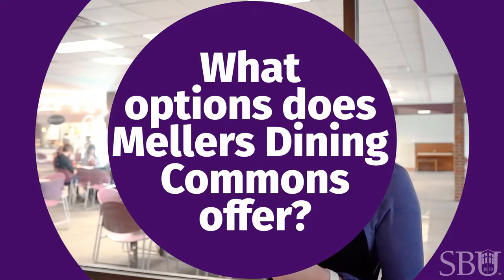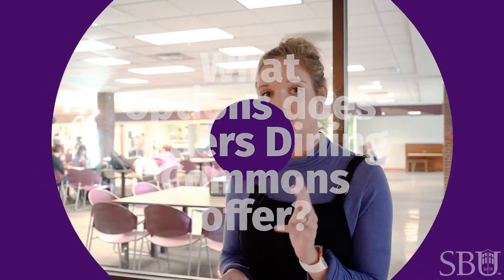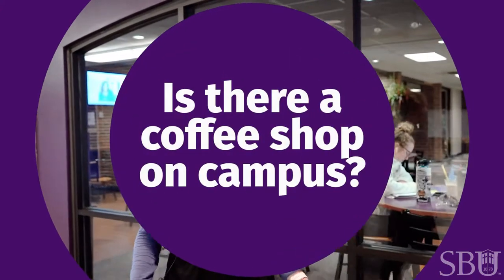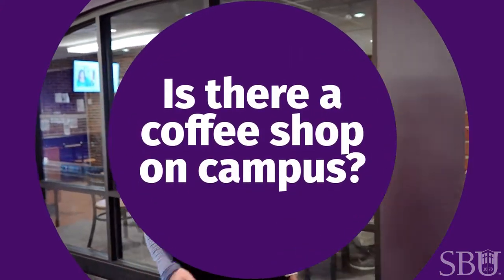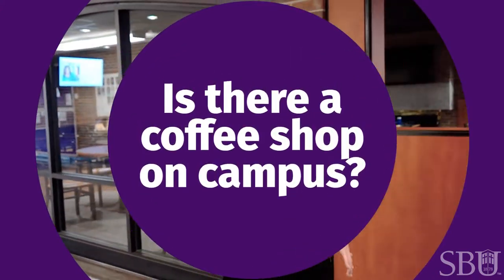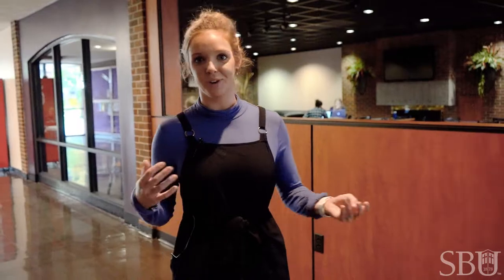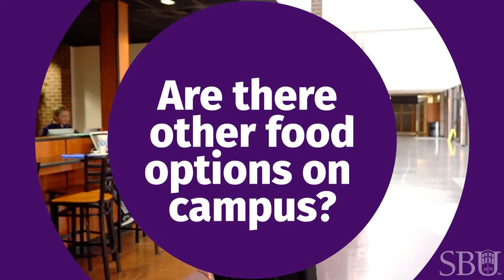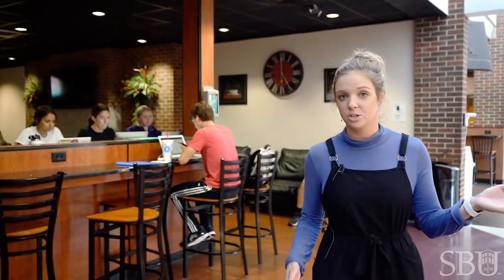Ask Admissions: Campus Life at Southwest Baptist University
Do you have questions like: Does styles of housing does SBU offer? How do I get assigned a roommate? What food options are on campus? Where is Homecoming Week at SBU? Admissions counselor, Katelyn answers all your questions and more about campus life here at Southwest Baptist University!